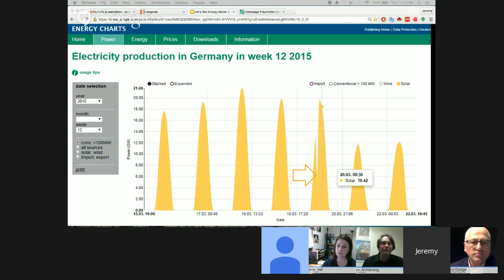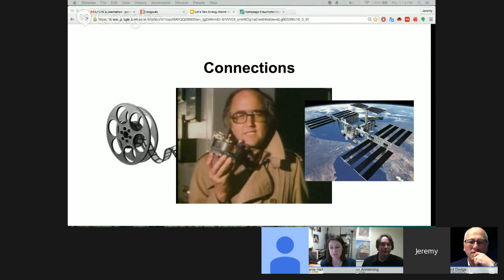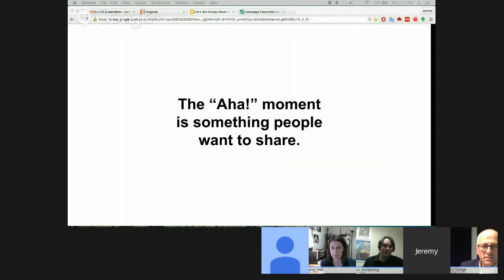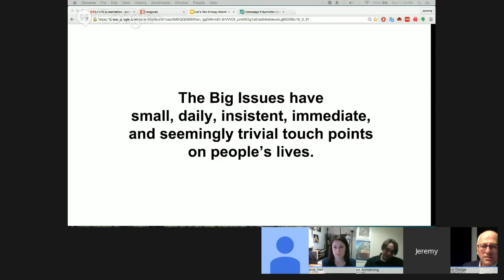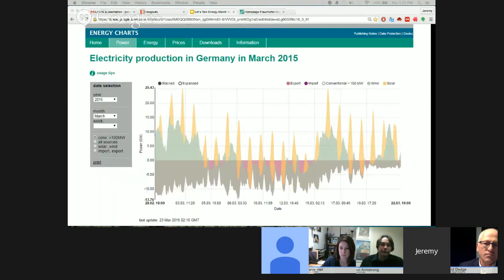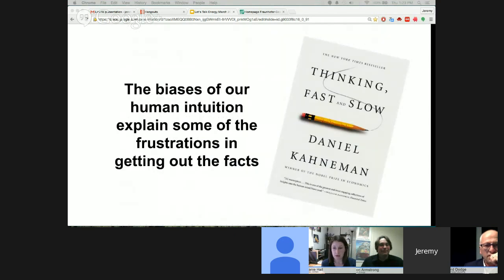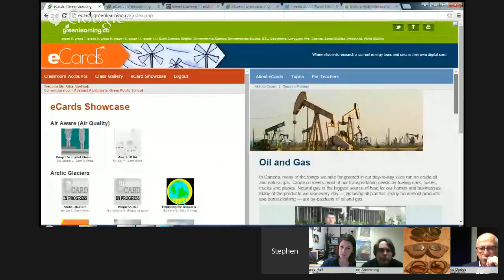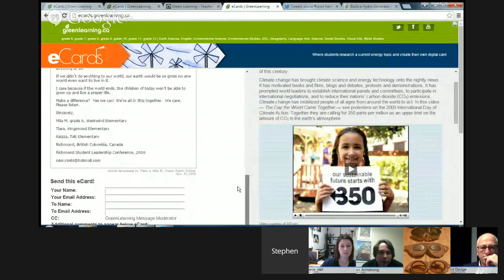CELN Hangout Series: Digital Tools for Energy Education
How do you use digital tools to effectively convey your energy message?  What's the best way to use technology to engage, educate, and entertain your audience?   What are the best way to identify and target new audiences?  What are some best practices in the field, and what are some pitfalls you should avoid when developing digital education tools?

Join us for a discussion with speakers from Green Energy Futures, NGX interactive,  GreenLearning, and The Canada Science and Technology Museum on how to effectively develop and deploy digital education tools.